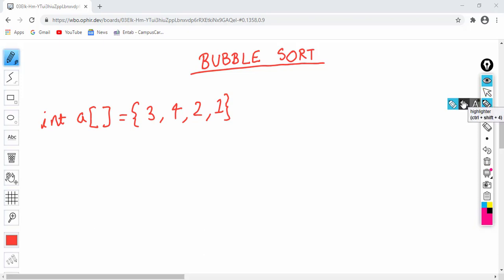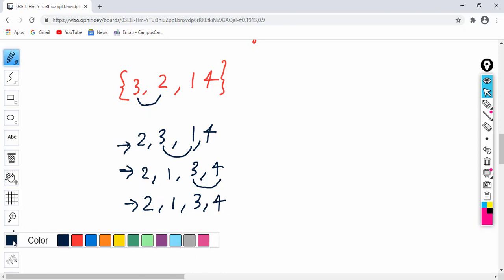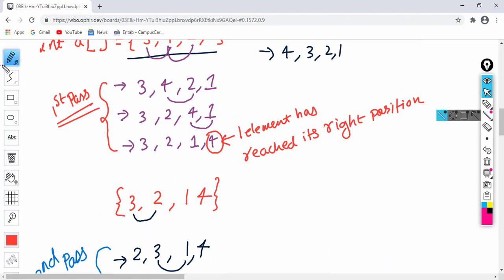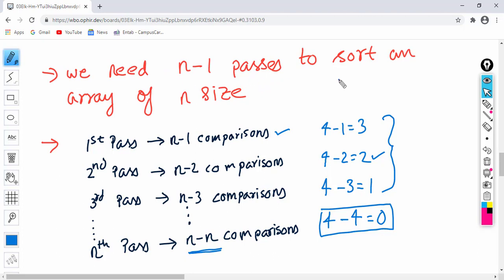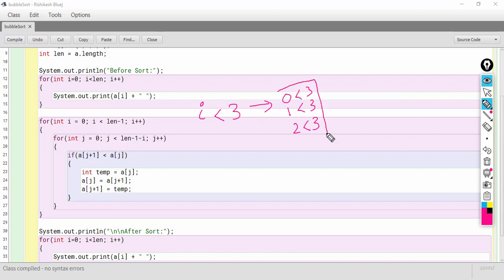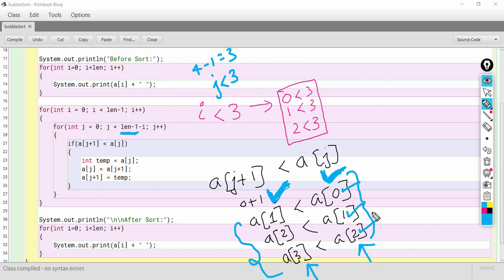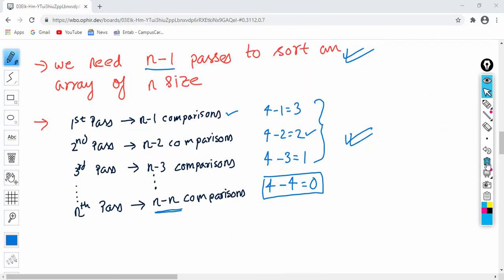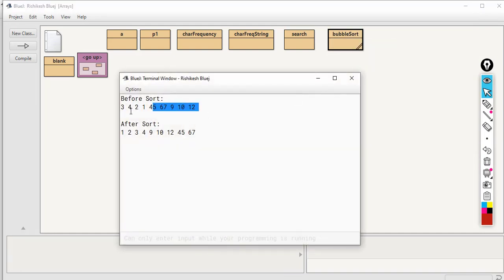Bubble Sort In Java